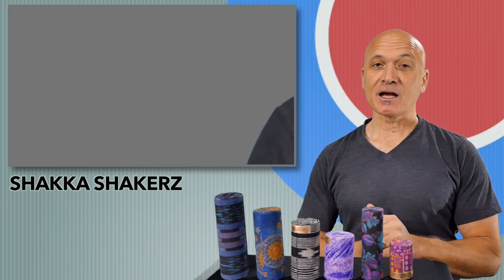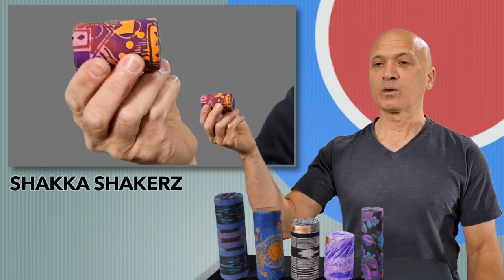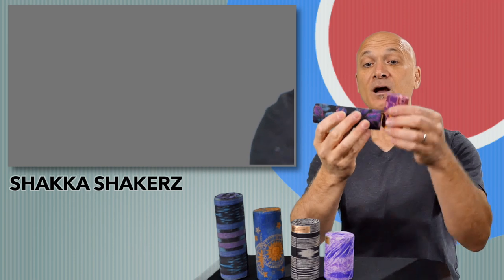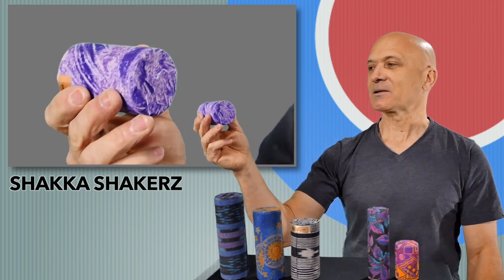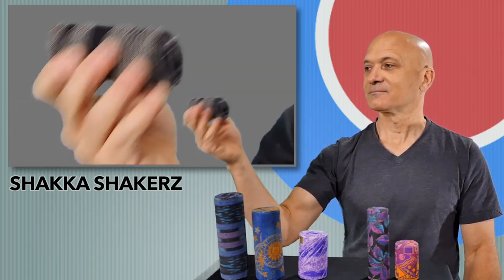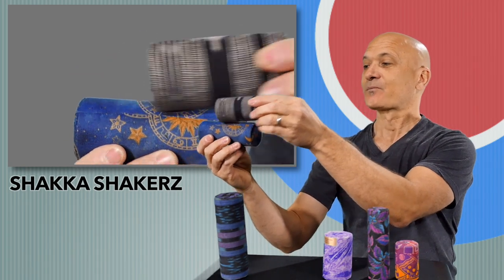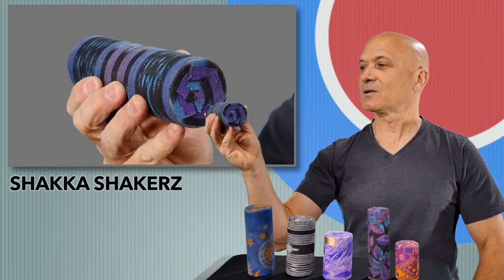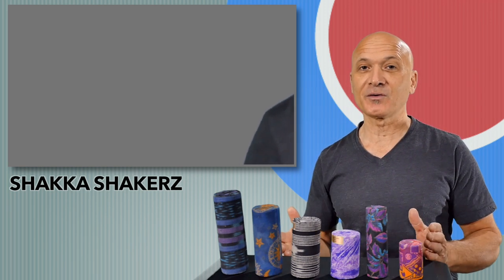Shaker Demos (Shakka Shakerz)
Kalani demonstrates several types of Shakka Shakerz in order to help you choose the right type of shaker for different musical settings and needs.

Recommended Hand Percussion:
8” Triangle
10” Triangle